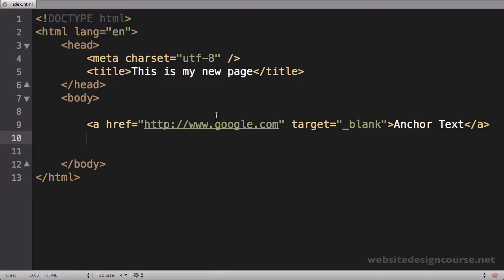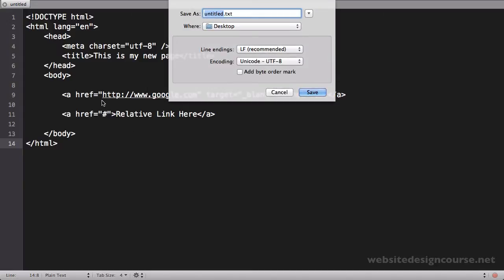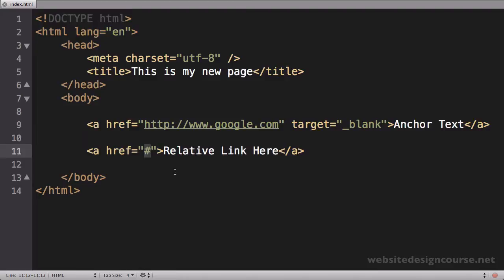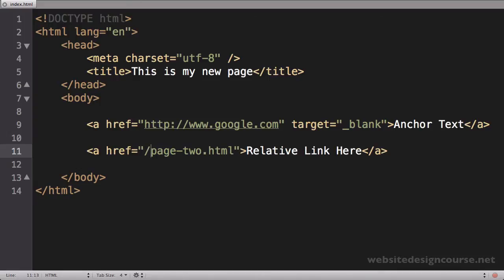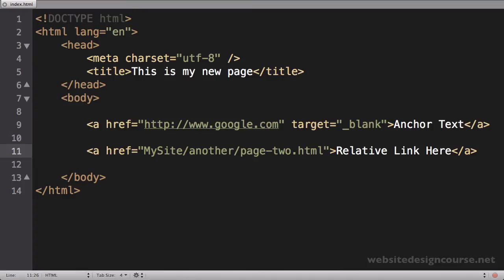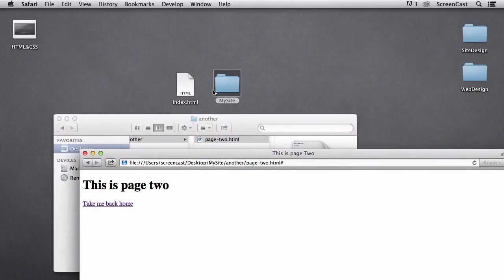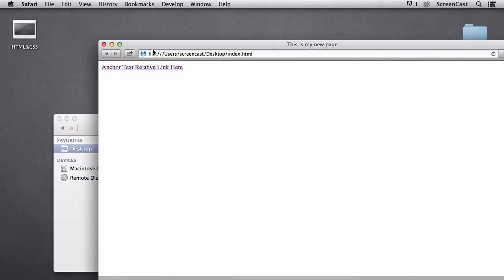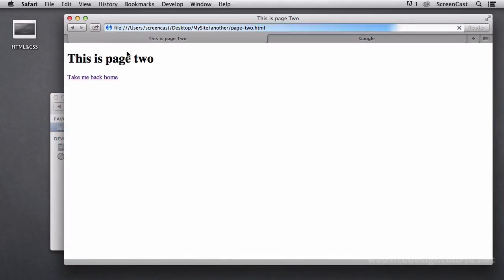10 Relative Paths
Learn about relative file paths and how it differs from Absolute paths